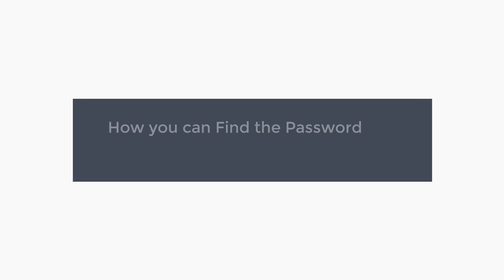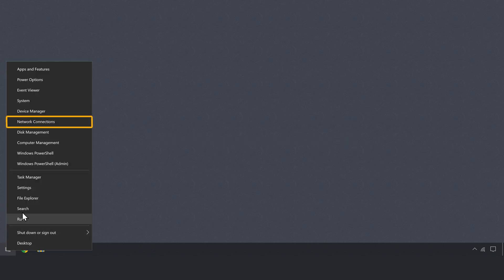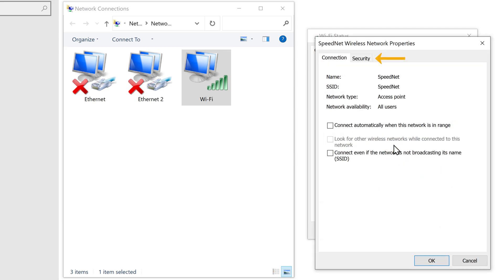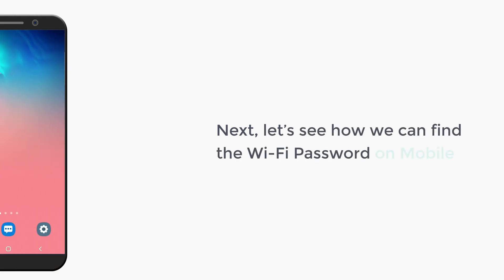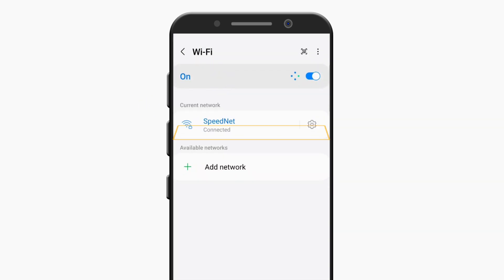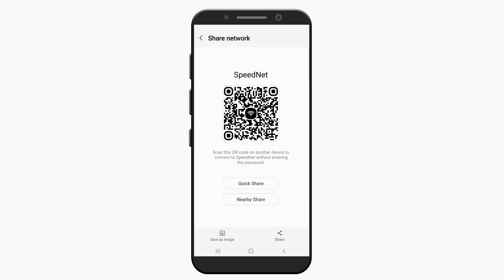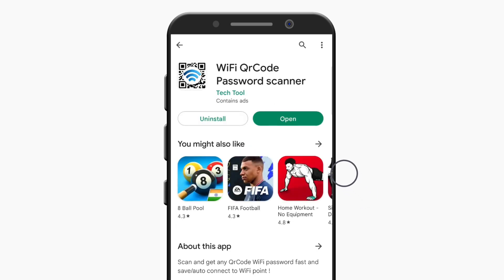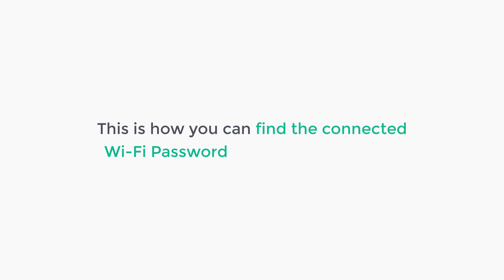How To Find Connected Wi-Fi Password On Your Phone & PC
This video is about finding the Wi-Fi password that you're currently connected to.

Sometimes you don't have the password, or you forgot it, and you don't want to bother the router admin to give it to you.

There is an easy way to find it, watch this video to know how to do it.

𝗤𝘂𝗶𝗰𝗸 𝗕𝘆𝘁𝗲𝘀：

Unique Topics that can be learned quickly with our short tutorials in much simple and easier way.